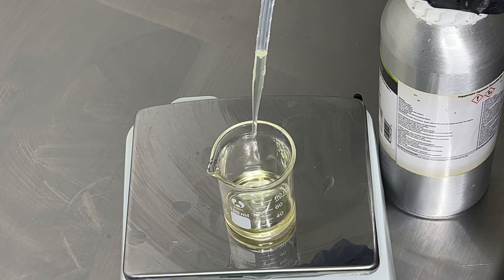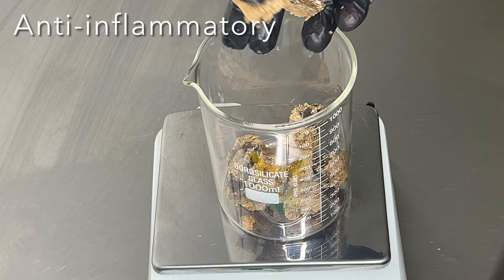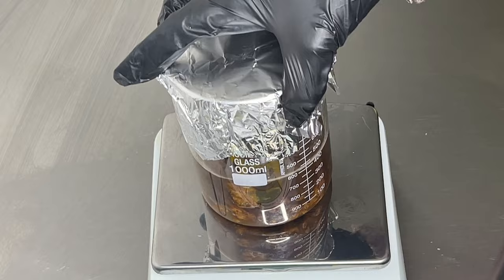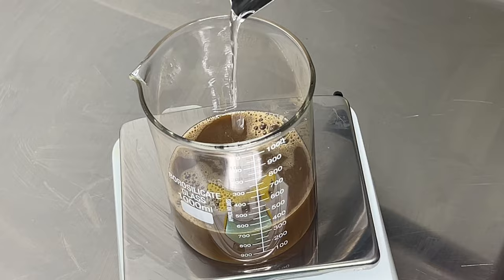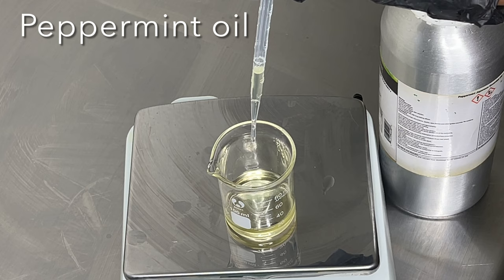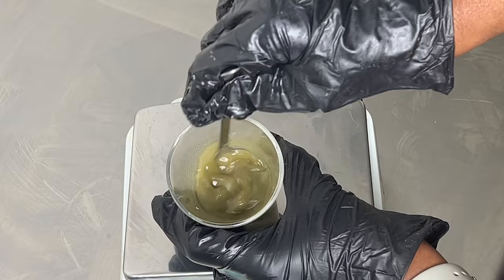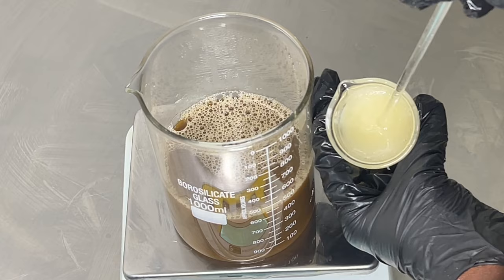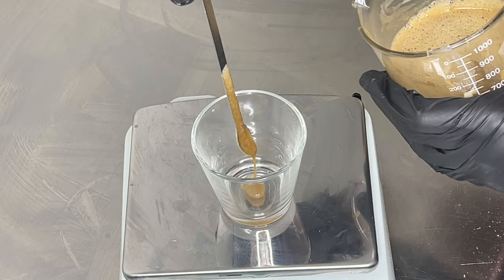DIY SEAMOSS BLACK SOAP Wash/For ECZEMA & SCALP PSORIASIS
Welcome back! Thanks for stopping by. I wanted to share how you can make this moisturizing seamoss Black soap wash for both your skin and hair. I hope you find this video helpful in your formulating journey.

FORMULA is available on my patreon (I no longer share my formulas on here as a result of an individual using and marketing my content, formulas and videos as theirs without giving me credit for my work)

WHERE TO PURCHASE ITEMS I TYPICALLY USE IN MY VIDEOS
Black soap : Amazon, Etsy , 3cayg
Honey powder : Amazon
Seamoss powder : Amazon
Cetyl Alcohol
Vegetable glycerin
Panthenol (lotioncrafter)
Emulsifying wax (lotioncrafter or Amazon)
Decyl glucoside
Unscented Castile soap
Propanediol/Panthenol (Formulator sample shop)
Xanthan gum
Essential oils  Etsy/Amazon
Black seed oil (Amazon)
Teatree essential oil
Activated charcoal
Shea butter (Etsy or Amazon)
Aloe vera juice
Organic Aloe vera gel
Apple cider vinegar
Teatree essential oil
Lavender essential oil
Black soap powder ( Etsy or Amazon)
Dried hibiscus flowers
Hibiscus extract (formulator sample shop)
Organic Cocoa butter
Aloe vera powder
Green tea powder
Deodorant containers
Sunflower oil
Citric acid
Tea tree essential oil
2 ounce foaming bottles
2 ounce plastic bottles
4 oz plastic bottles
Guar gum

EQUIPMENT:
Apera Ph meter
Cheaper Apera Ph meter
Other Ph meter
Ph test strips
Digital pocket scale
Large KD scale
Glass beakers
Immersion/stick blender
Small mixing whisk

I do not allow any duplications, editing, or usage of any of my videos for common or commercial/profitable use. You may share them and credit my work, but you can not impersonate me or place my videos on a separate channel for profit or to be monetized without my consent.
**I am not a professional and I share all my content for fun and to show my process for making skin/hair care products will not be held responsible for any information given or taken. I make every effort to provide the most accurate information that I am able to provide. Let's stay safe and follow due diligence.